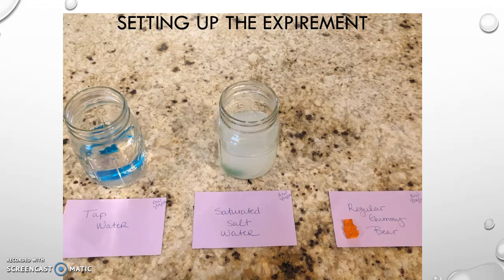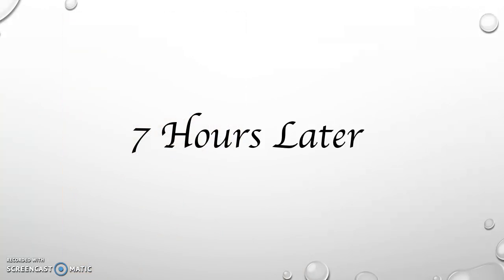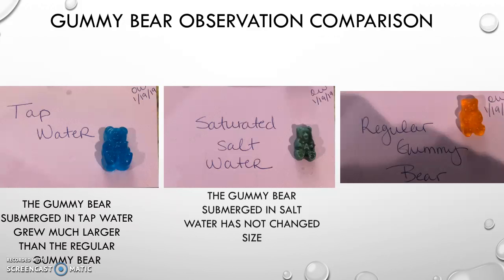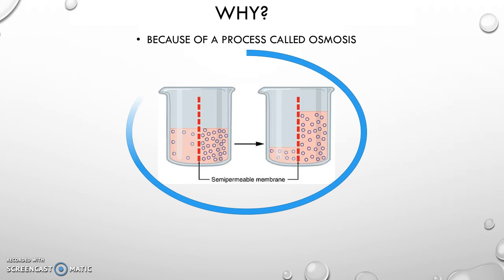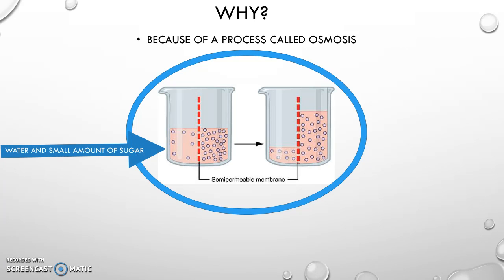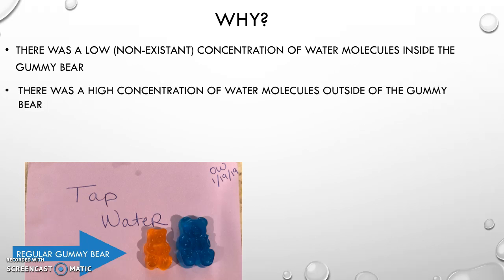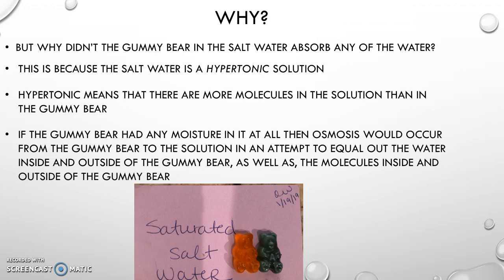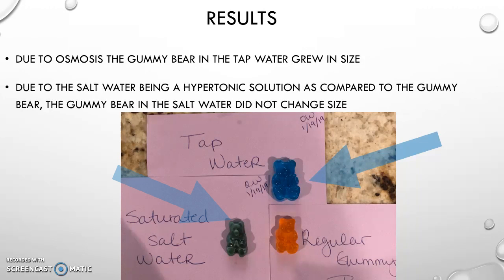Chem 126 Presentation